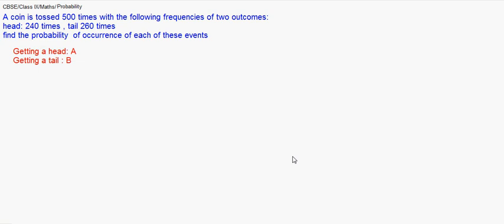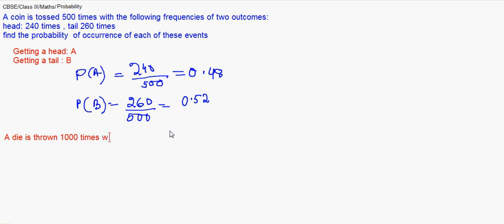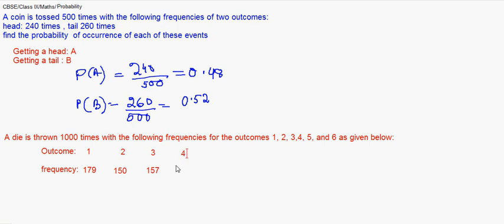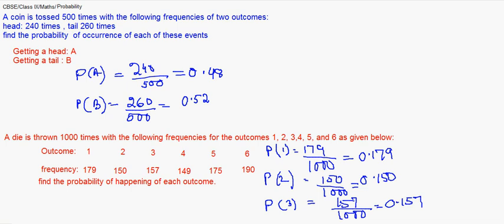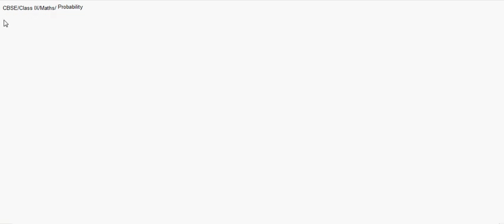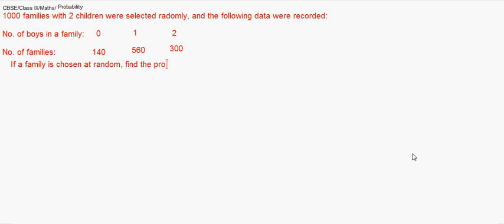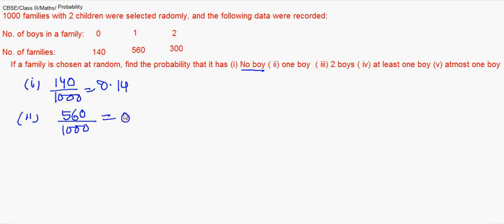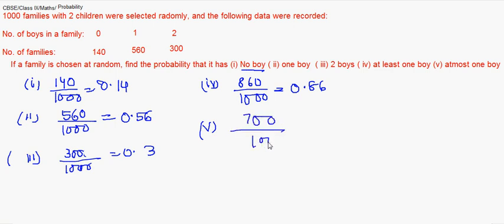eTuitions CBSE Class IX Maths - Probability 01